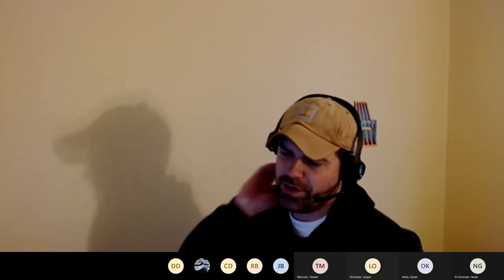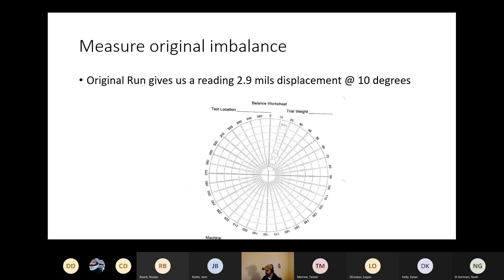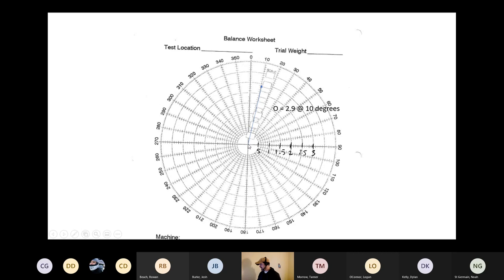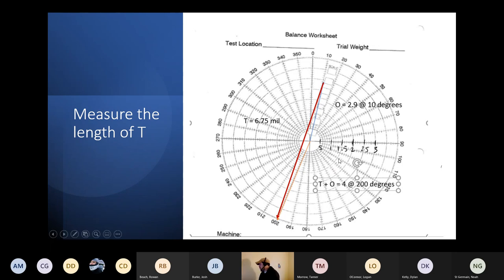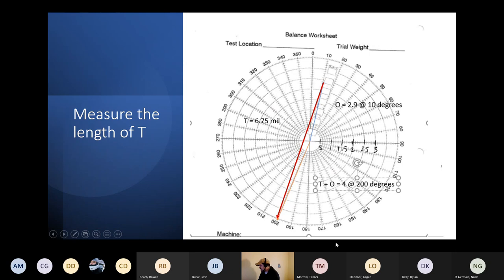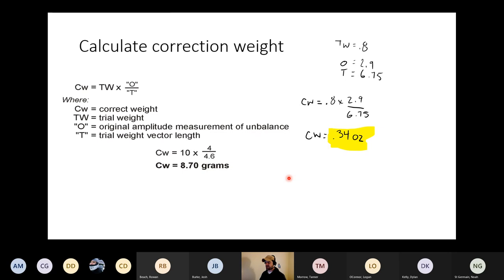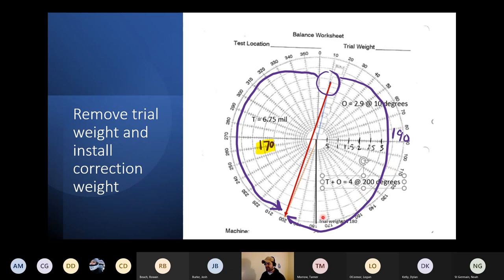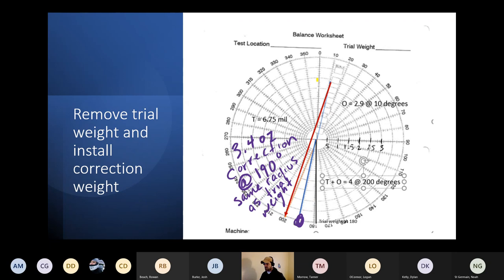Vector Balancing walkthru lecture